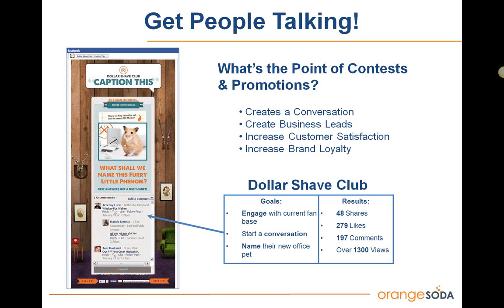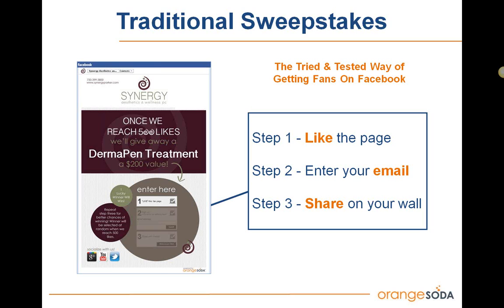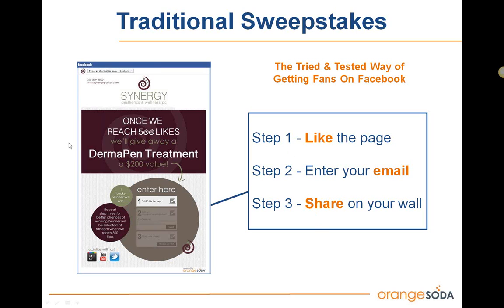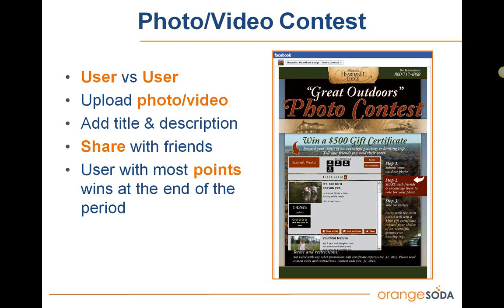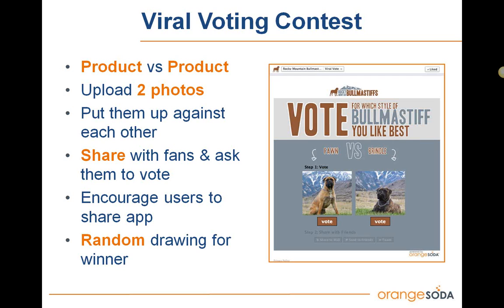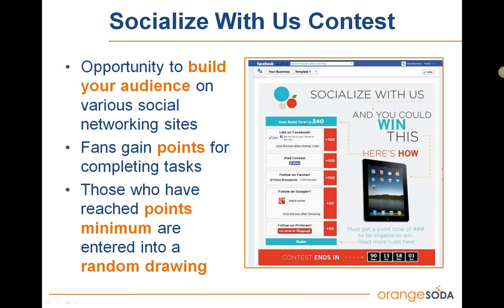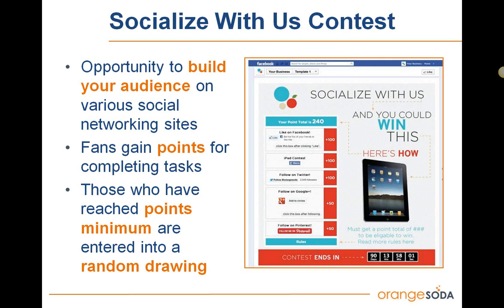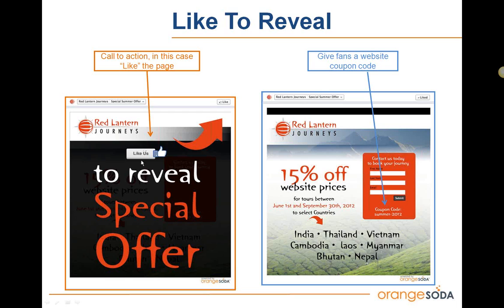Create Effective Facebook Promotions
Learn how to create effective contests, coupons, and promotions for your Facebook page using PageInk by OrangeSoda.